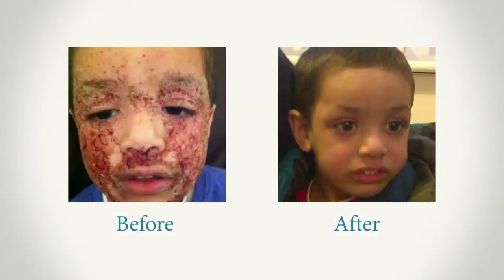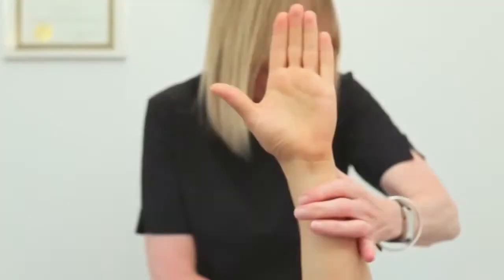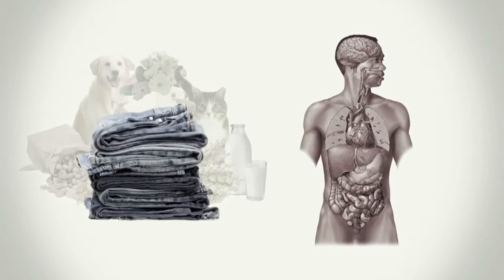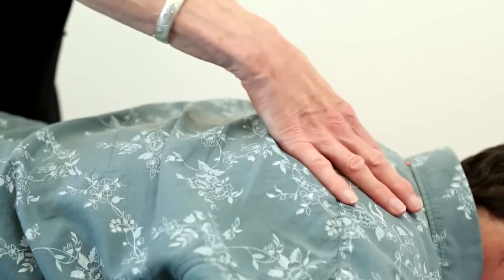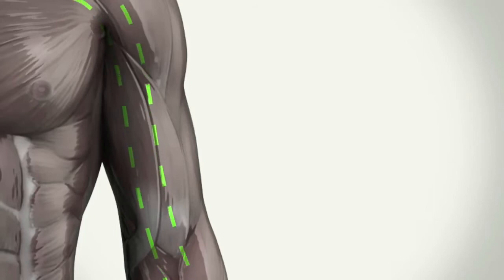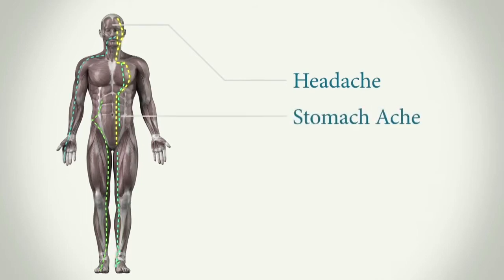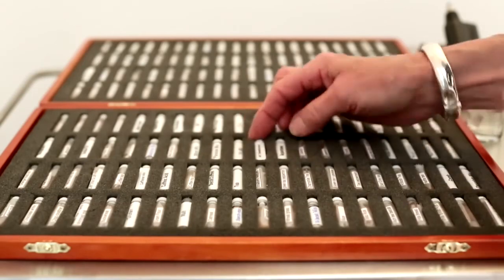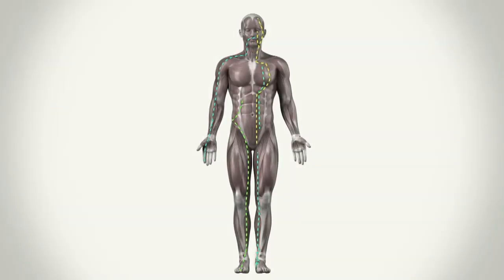What is NAET. A non invasive, drug free, natural solution to balance your body.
Nambudripad's Allergy Elimination Techniques, also known as NAET, are a non-invasive, drug free, natural solution to alleviate allergies of all types and intensities using a blend of selective energy balancing, testing and treatment procedures from acupuncture/acupressure, allopathy, chiropractic, nutritional, and kinesiological disciplines of medicine.